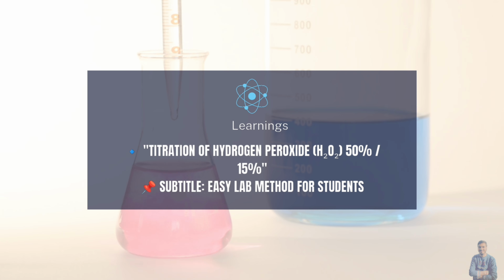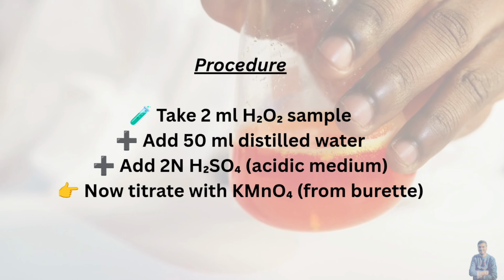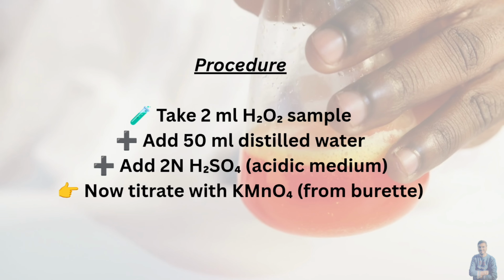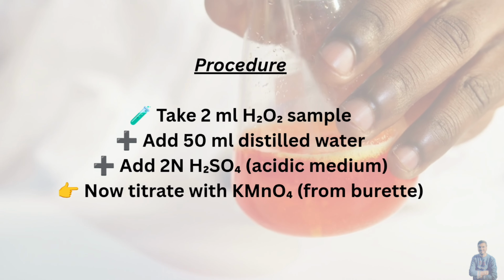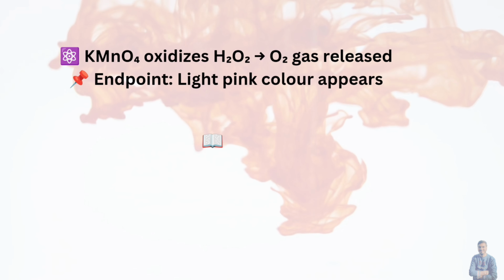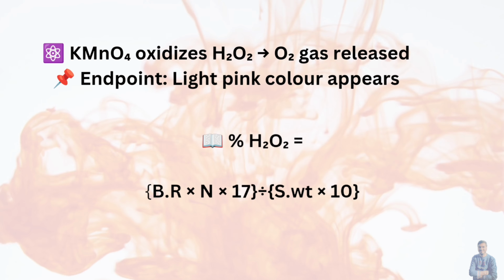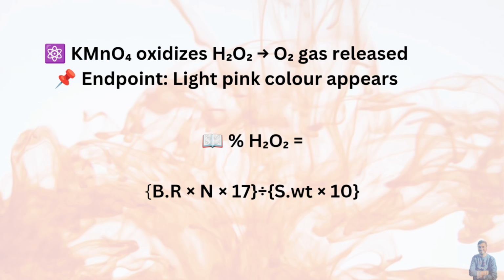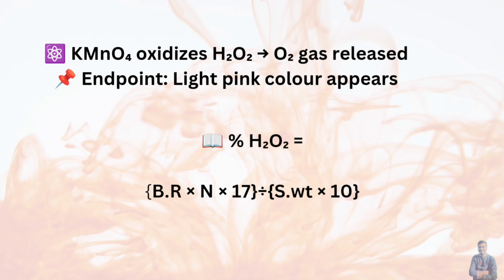Watch chemistry come alive — the magic of KMnO₄ and H₂O₂ titration | English version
Titration of Hydrogen Peroxide (H₂O₂) with Potassium Permanganate (KMnO₄) | Chemistry Practical Explanation

Learn the complete procedure and concept behind the redox titration of hydrogen peroxide using potassium permanganate.
Understand the chemical reaction, end point observation (pink color), and the importance of acidified medium (using H₂SO₄) in this practical.
This video helps students prepare for board exams, college practicals, and laboratory viva questions with clarity and visual explanation.

🧪 Reaction involved:
2 KMnO₄ + 5 H₂O₂ + 3 H₂SO₄ → K₂SO₄ + 2 MnSO₄ + 5 O₂ + 8 H₂O